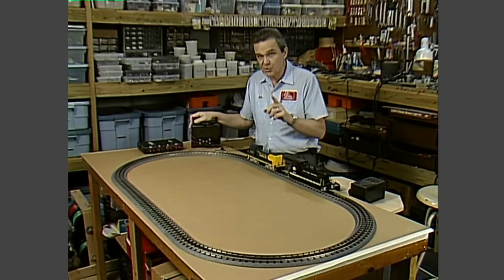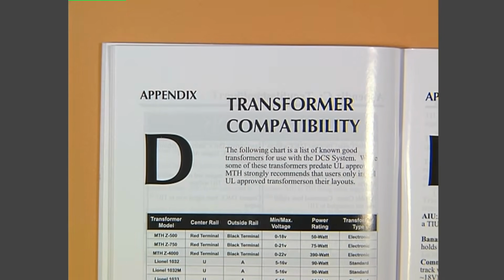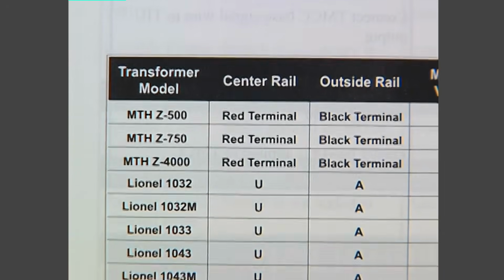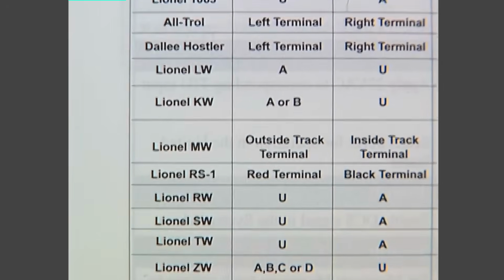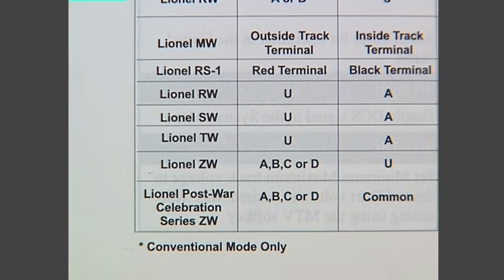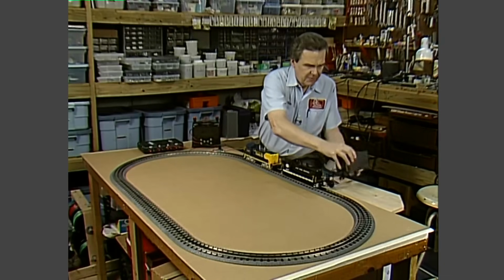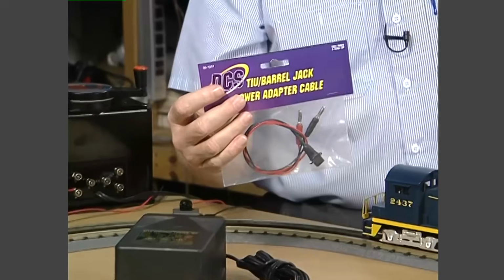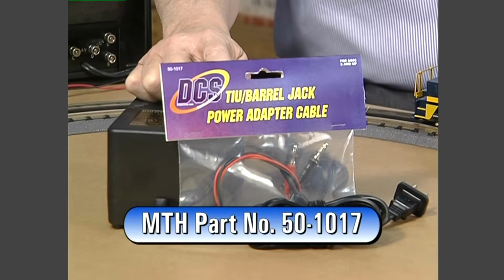DCS Clinic #2 - Conventional vs Command Modes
Get ALL these DCS clinics in one convenient place, on DVD! Click this link to get yours!